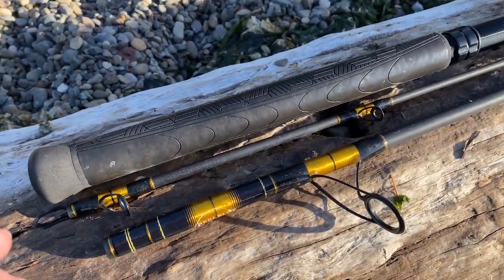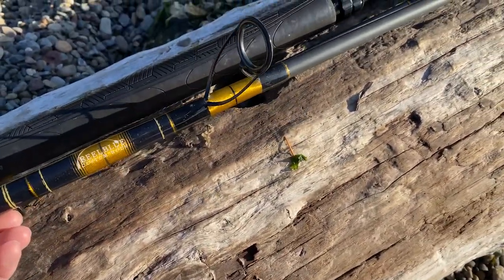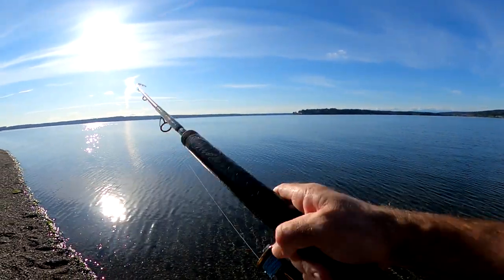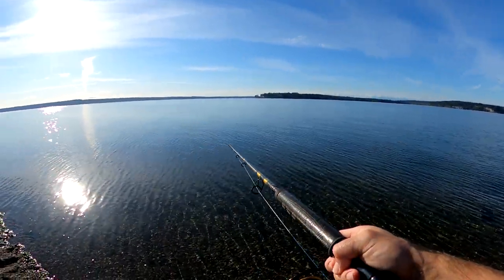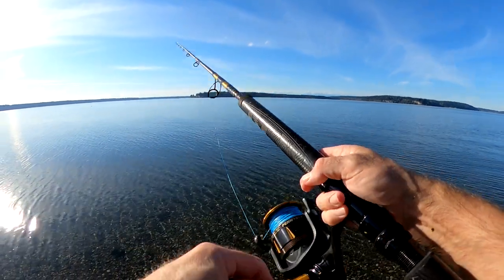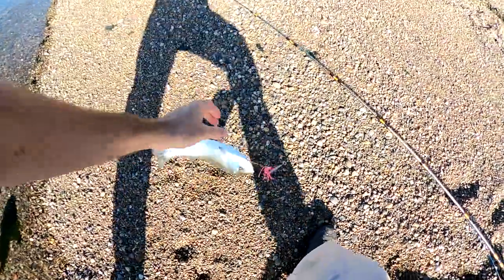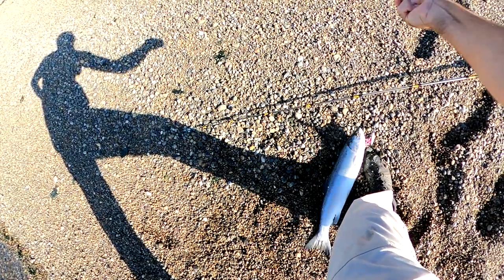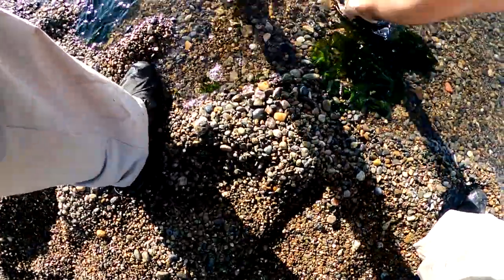Coho Fishing Puget Sound: Jigging from Shore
In this video, I demonstrate how you can catch for Coho (Silver) Salmon in the Puget Sound (Marine Area 13) from the shore while using a jig.

Fishing Journal

About ReelBlue Custom Rods, LLC
After 24 years of military service I decided to pursue my passion and build something I could call my own.  That something is ReelBlue Custom Rods, LLC.  Located in the great Pacific Northwest, ReelBlue Custom Rods is a Veteran owned company building unique, high performance custom fishing rods.  I work with each customer one-on-one to ensure I meet their requirements with the goal of building you the rod you have always wanted.

This channel is where I will share my custom builds, travel experiences, how-to videos, and my fishing expeditions.

New content every Monday.

Tag us on social media at